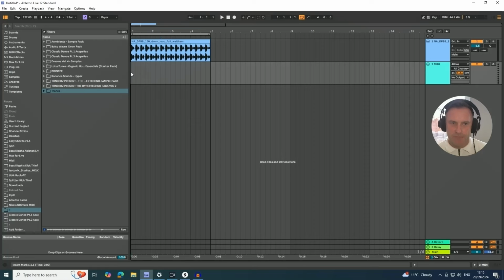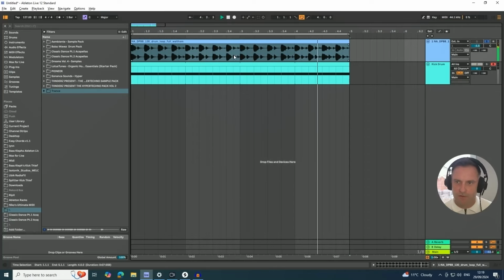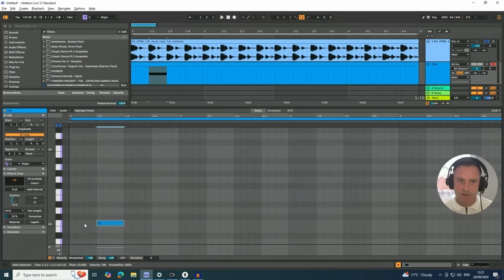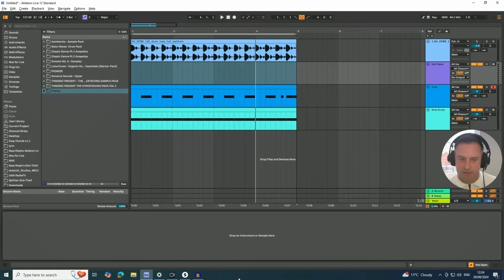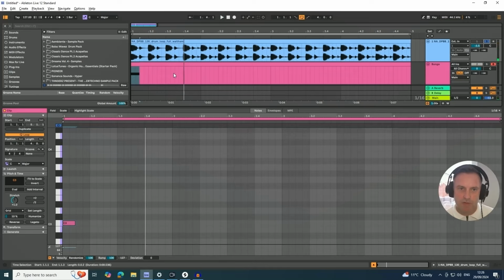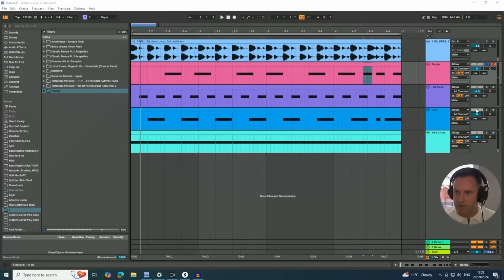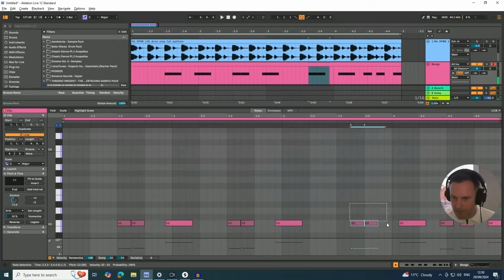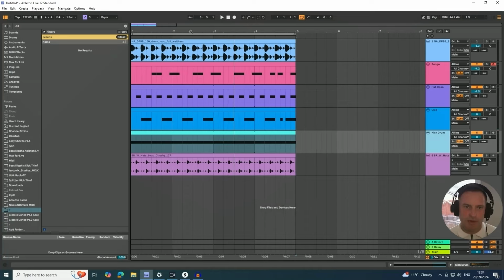Endless Creativity When Creating Your Beats With Ableton Live